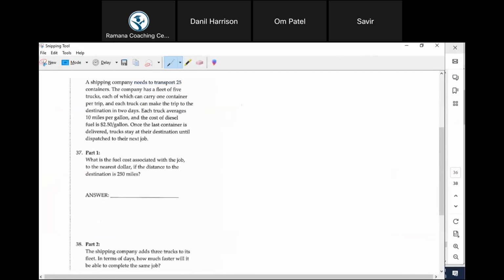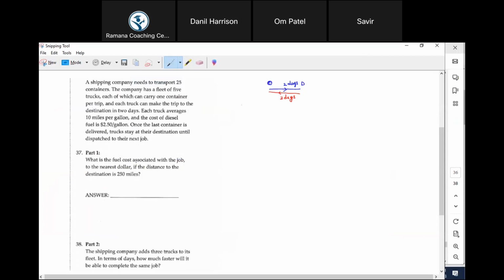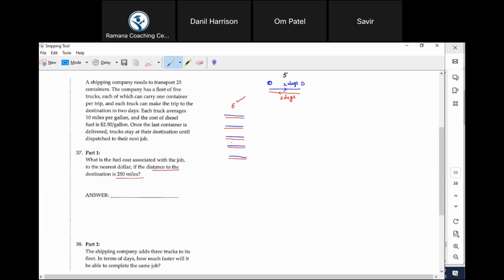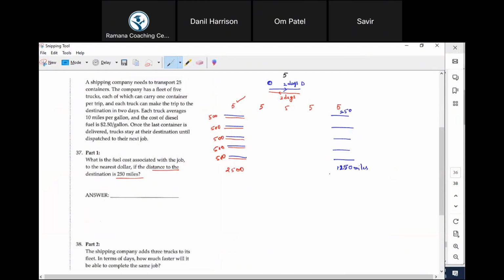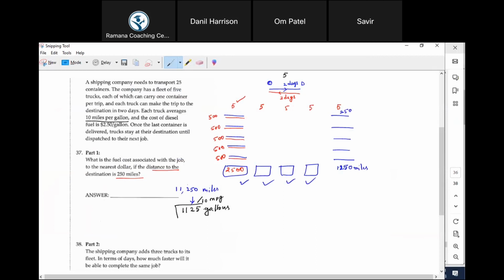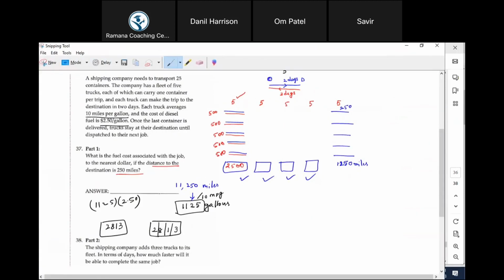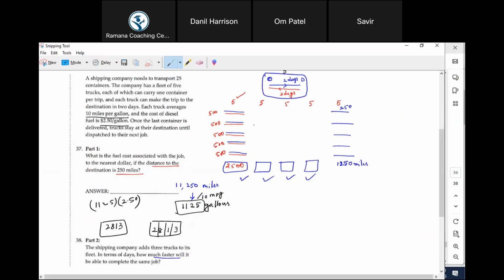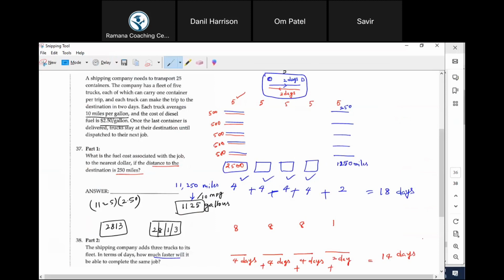Digital SAT Prep | Ramana Coaching Center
🎓 Master the SAT Math Section with Confidence! 📏📐📊

Are you gearing up for the SAT Math section? Look no further! 🚀 In this in-depth digital SAT prep session, we've got you covered with crucial math concepts, insider tips, and strategies to tackle SAT math questions like a pro.

📚 What You'll Learn:

Master key SAT Math concepts and essential formulas.
Step-by-step solutions to real SAT math problems.
Time-saving strategies to maximize your score.
Practice questions with detailed explanations to sharpen your skills.
Proven techniques to conquer test anxiety and stay focused.
Whether you're starting your SAT prep or aiming for a score boost, this video is a goldmine of information and resources to ensure your success. 🌐

Start your SAT math prep today and gear up for test day excellence! 💯

🔍 Topics Covered:
Essential SAT Math Concepts
Real Problem Solutions
Time Management Strategies
Practice Questions and Explanations
Test Anxiety Overcoming Techniques

Join us on this educational journey! Together, let's conquer the SAT Math section with confidence and competence. Let's make your SAT journey a triumphant one! 🚀📚